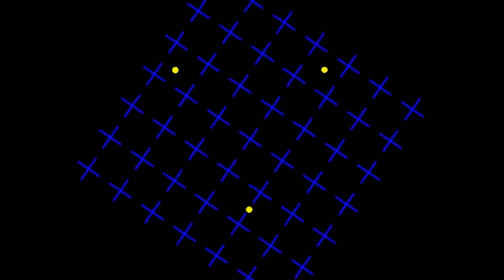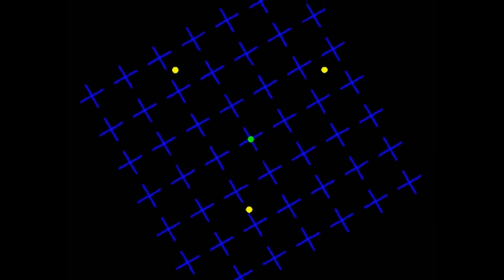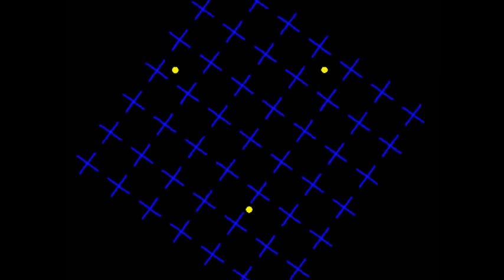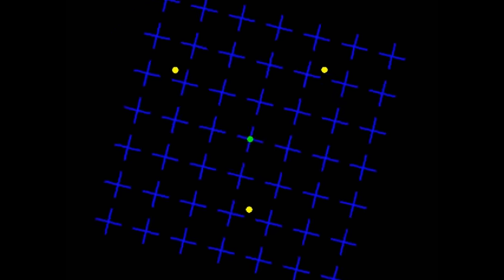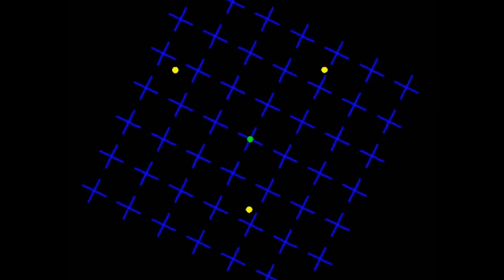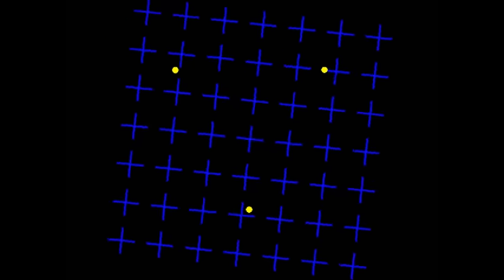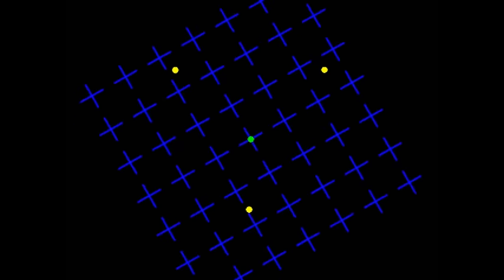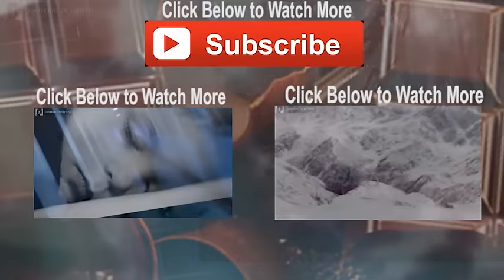Very WEIRD 'Motion-induced blindness' Illusion, proves things in front of us, can disapear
A neat illusion, that makes things in plain view disapear. Called 'Motion-induced blindness' eliminates unchanging objects from sight.

Well, stare at the dot in the middle of the animation. Do you notice anything unusual?

the graphic will induce an unexpected phenomenon — blindness. But don't worry, it's just your mind playing tricks on you.

As you focus closely on that middle dot while the grid rotates, the three yellow dots on the outside will begin to disappear. If you shift your eyes away from the centre, the dots will all reappear.

The phenomenon is called 'motion-induced blindness,' and it is a trick of the eye that can cause a person to lose sight of stimuli that are in plain view.

The dots never actually disappear, your mind just perceives it that way.

Its a freaky trick right? How many dots disappeared for you?